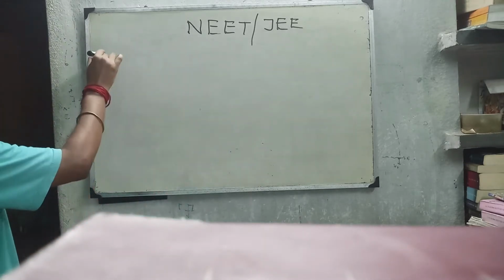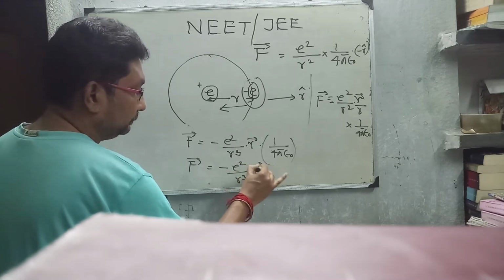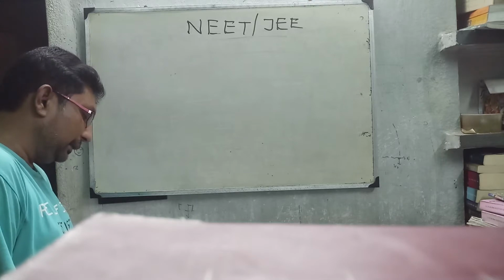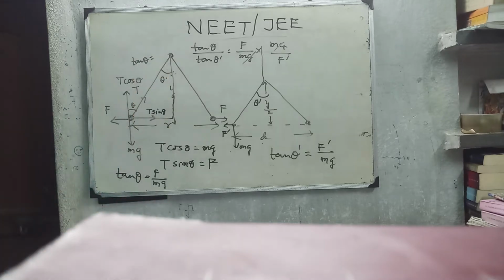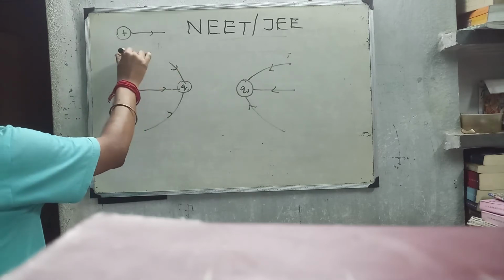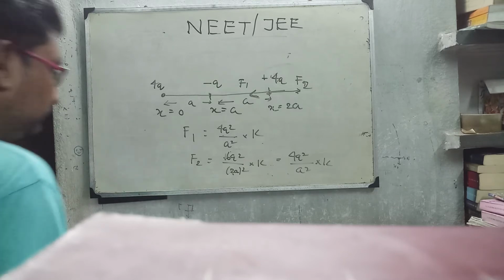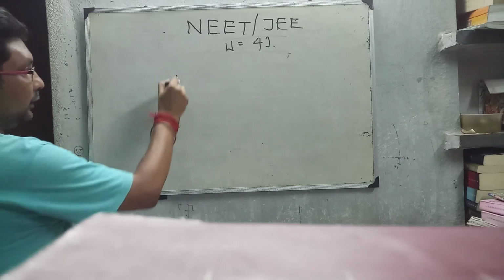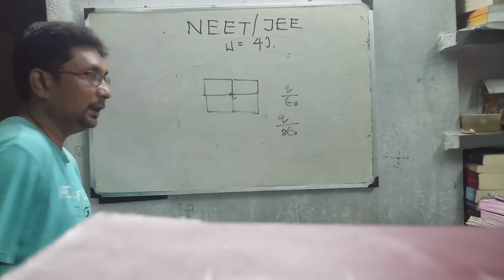PHYSICS FOR ALL BY JAYANTA SIR (9831032385)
NEET/JEE COVERING TOPIC ELECTROSTATIC